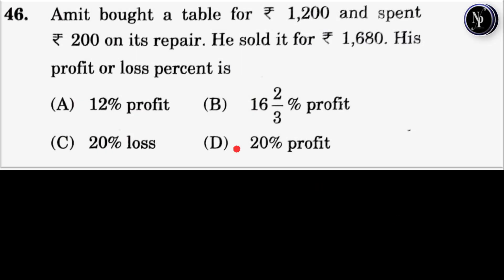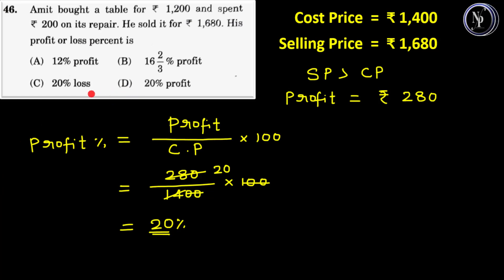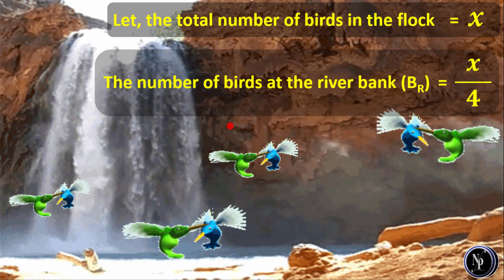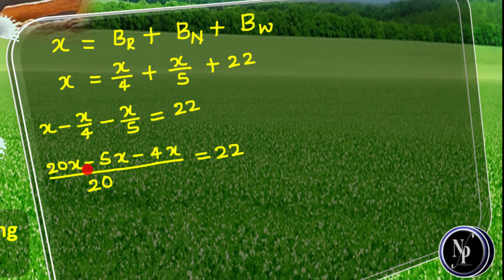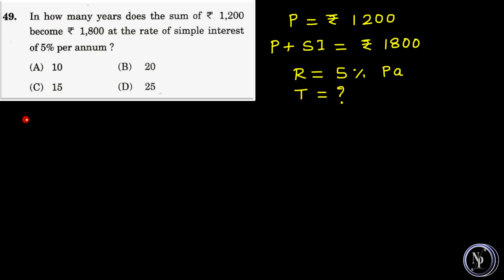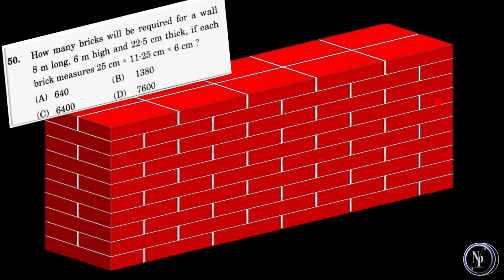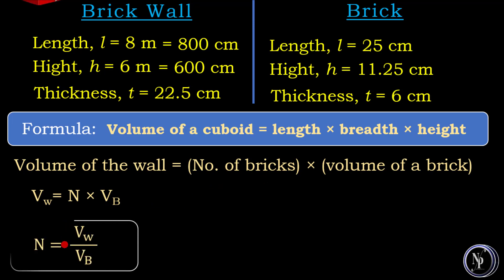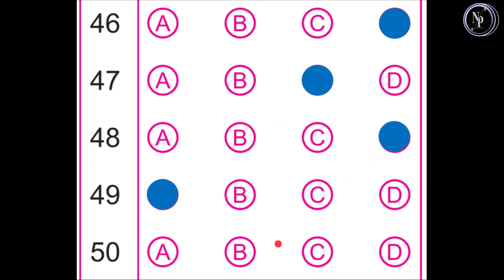Navodaya Vidyalaya Entrance Exam 2024 Preparation | Class 6 JNVST 2020 Arithmetic Test (Session 2)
✨ Math is COLORFUL; just ILLUMINATE! ✨

Watch this video to learn the solutions for Jawahar Navodaya Vidyalaya Selection Test (JNVST) 2020. A separate video is made on each part of the question paper. This will help the JNVST aspirant for the Navodaya Entrance Exam preparation or JNVST preparation.

0:00 Introduction
0:38 Question No. 46
3:39 Question No. 47
4:53 Question No. 48
10:04 Question No. 49
13:28 Question No. 50
19:18 Conclusion

Work hard and Succeed!